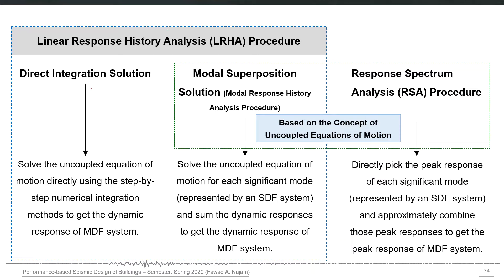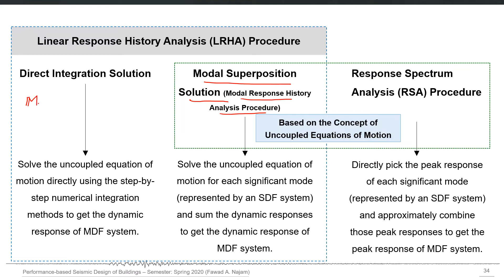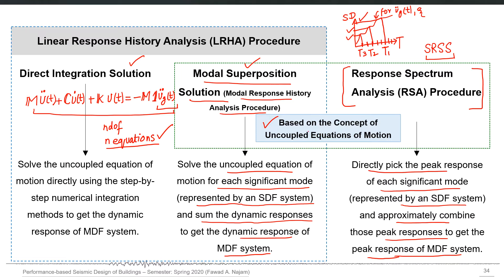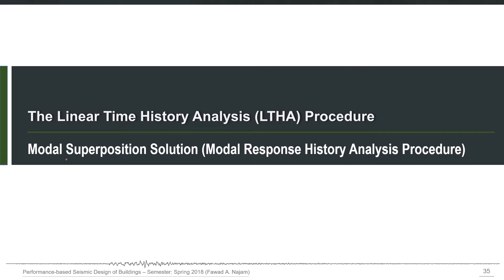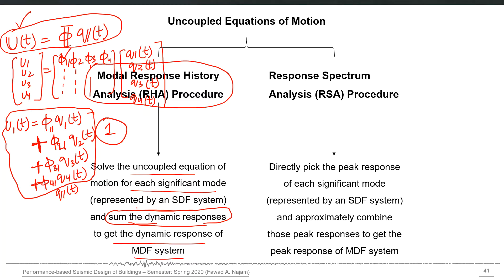Part 2 - Modal Response History Analysis (Modal RHA) vs. Response Spectrum Analysis (RSA)